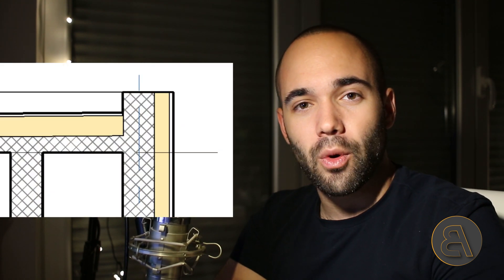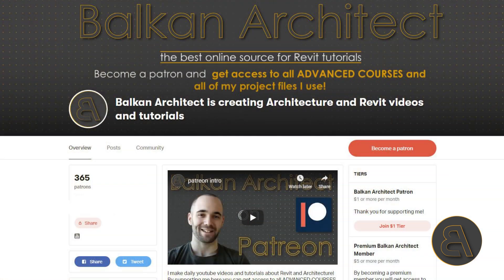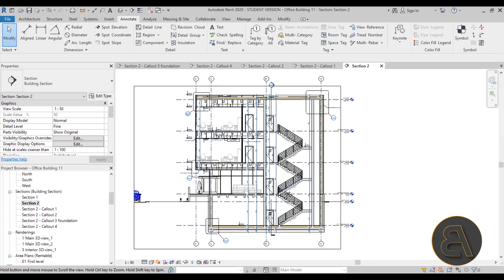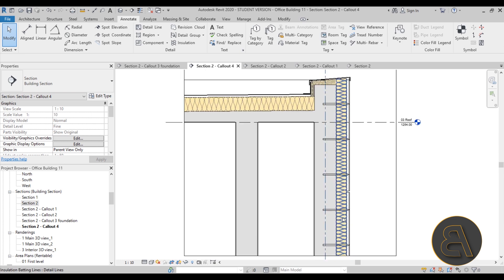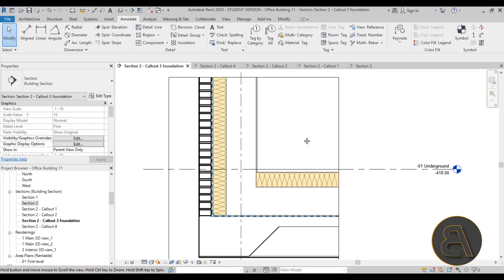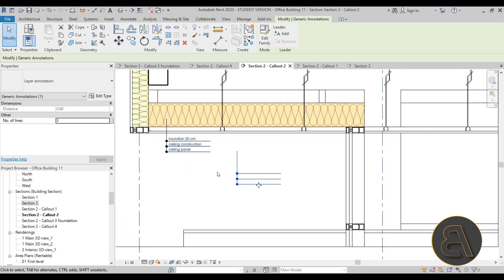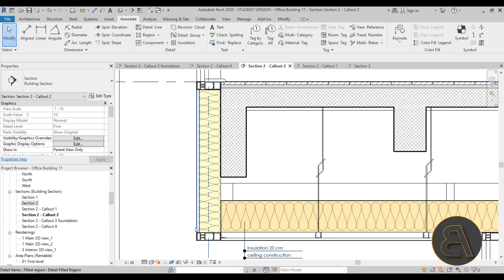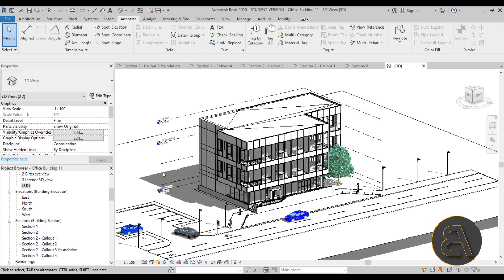Office Building in Revit Details - Part 11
Additional Tags: office, building, ceiling, site, plan, architecture, family, Structural, Beam, Column, Beam System, Light, family, family editor, street light, Revit, Architecture, House, Reference Plane, Detail Line, Floor,, BIM, Building Information Modeling. Building, Roof, Roof by element, Roof by extrusion, How to model a roof in revit, Revit City, Revit 2018, Revit Turorials, Revit 2017, Revit Autodesk, Revit Architecture 2017, Revit Array, Render, AutoCAD, How to model in Revit, learn Revit, Revit Biginner tutorial, Revit tutorial for Beginner, Revit MEP, Revit Structure